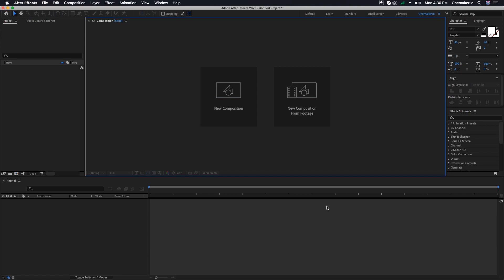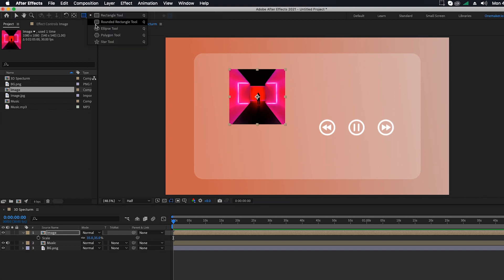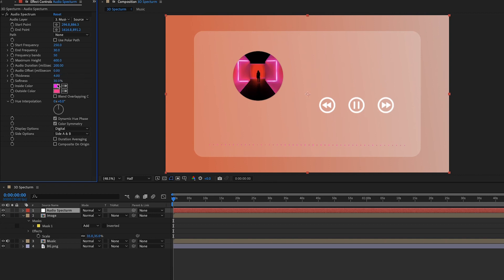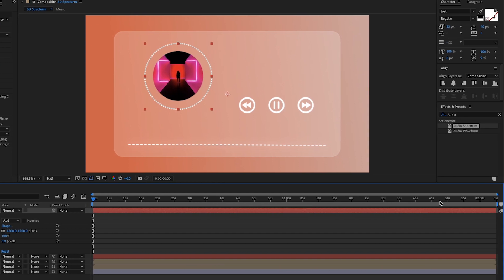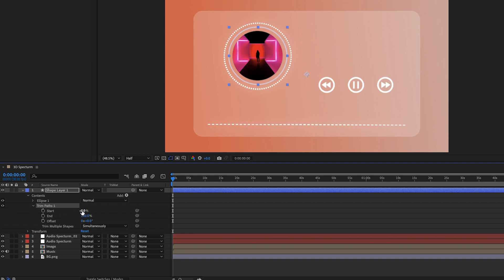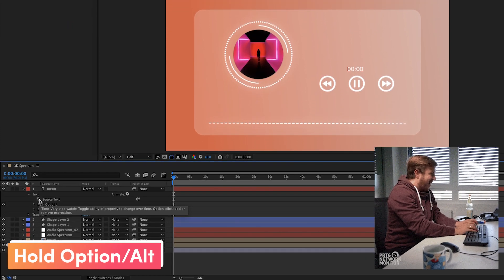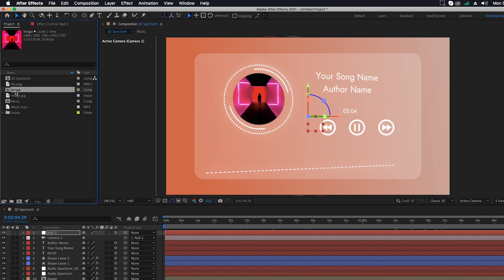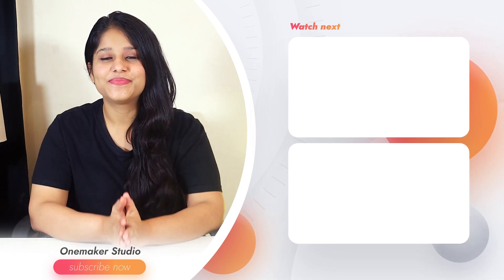How to Create a Cool 3D glass Audio Spectrum in After Effects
In this video, we are going to take a look at how to create an Audio Spectrum in After Effects. This is a great way to add some visual interest to your audio tracks and can be used in all sorts of different ways.

Just click this link to receive the files you need to make your own Cool 3D glass Audio Spectrum.

With just a few minutes of work and no software required, you can instantly create an Audio Spectrum on your computer, mobile device, and more.